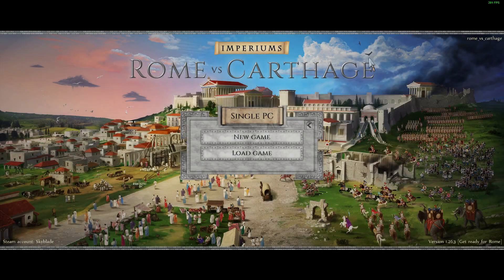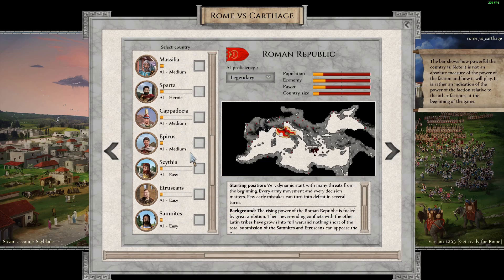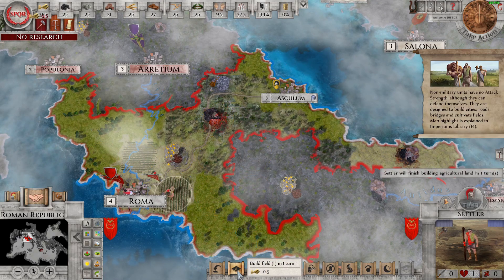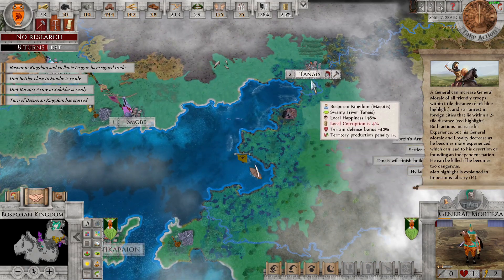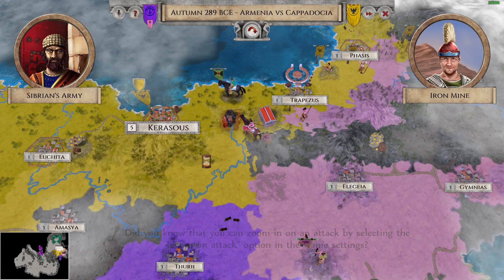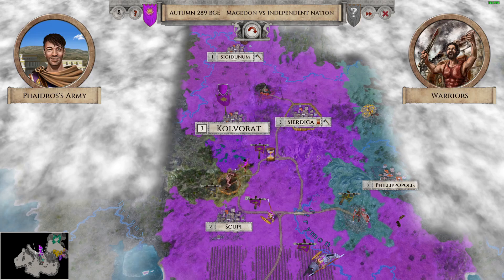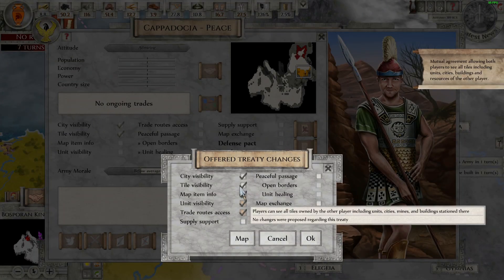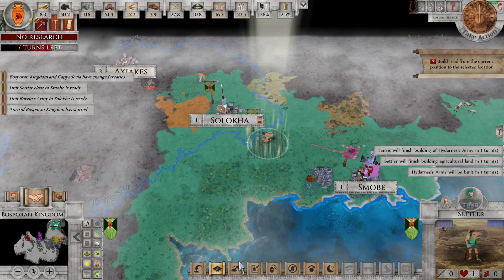Imperium's: Greek Wars | New Rome vs Carthage DLC & Impressions!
We have some Gamer News for you here on the channel! The new DLC for Imperium's: Greek Wars is coming September 19th and looks to add to an already impressive game. Make sure to check our coverage of the base game and explore the new DLC.

Visit Turn-Based Tactics, an amazing Steam community dedicated to this genre